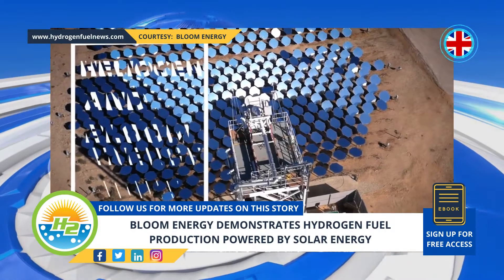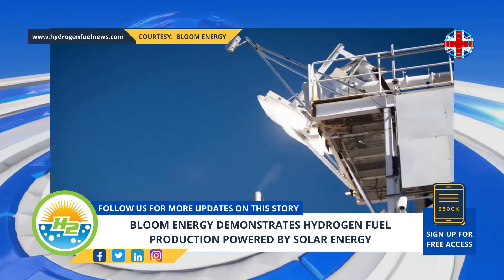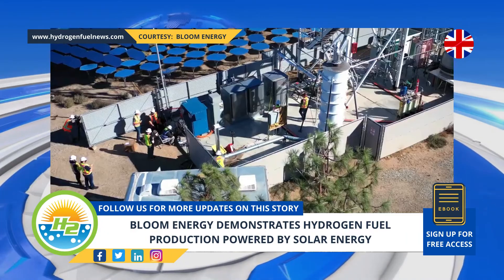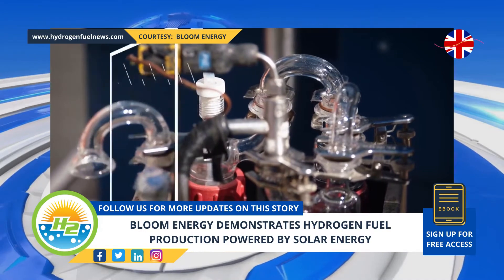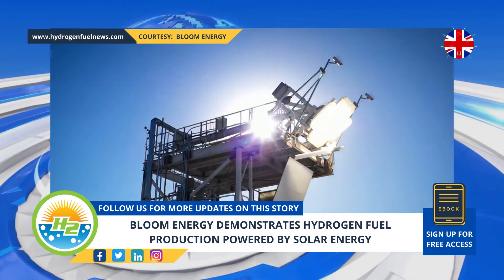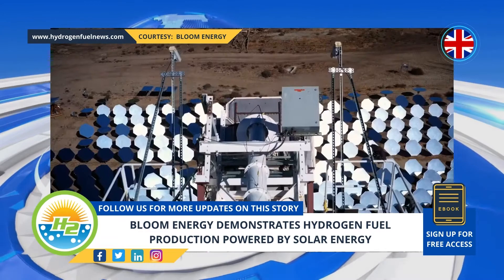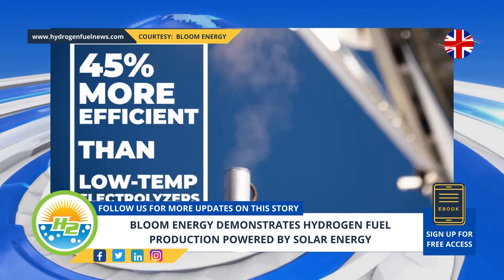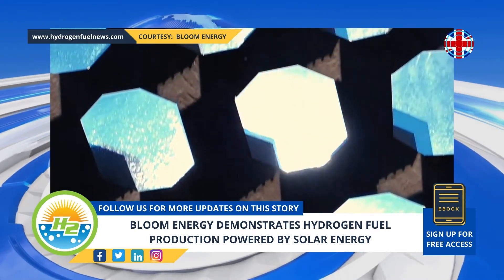Bloom Energy demonstrates hydrogen fuel production powered by solar energy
Bloom energy used its electrolyzer powered by Heliogen’s CSP technology for the green hydrogen fuel production...